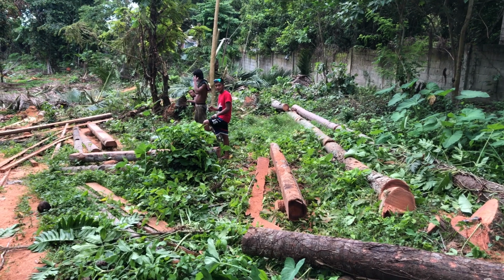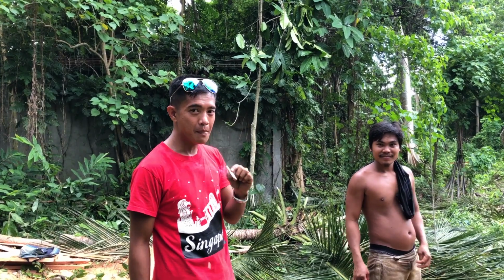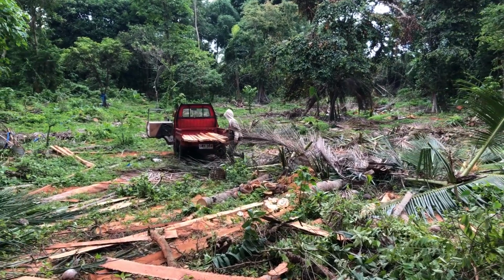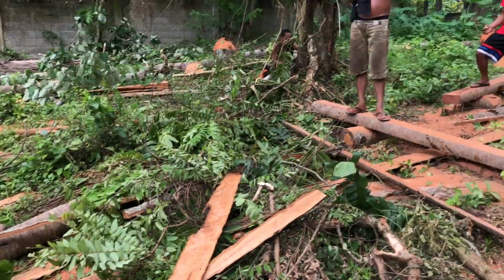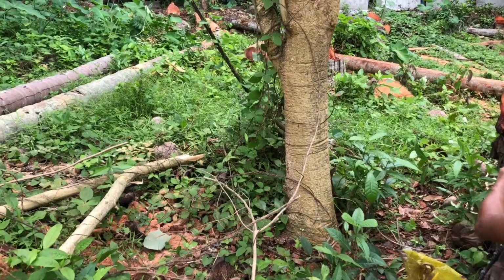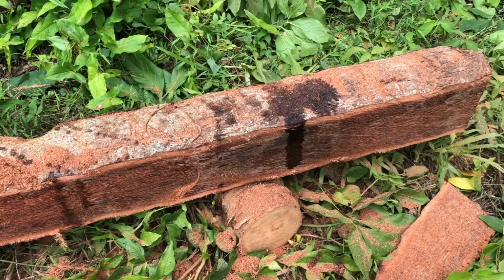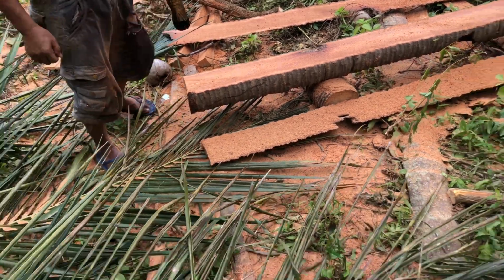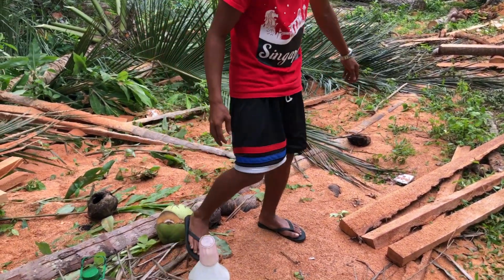Chainsaw Lumber- Boards made To Order (A Behind The Scenes Look in the Philippines)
This video is about making Chainsaw Lumber- Boards made To Order (A Behind The Scenes Look) at how people make lumber using only a chainsaw and not a typical lumber yard circular table saw platform. These guys are also funny guys and I had a fun time doing the interview, you will too. Check it out!